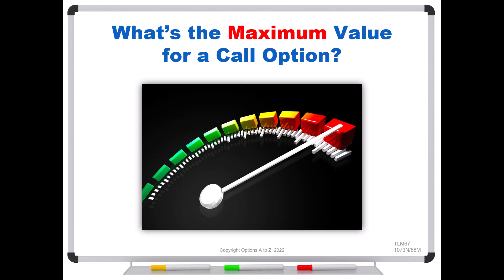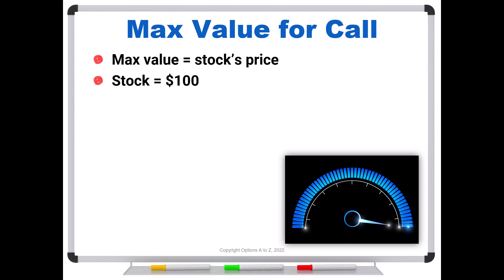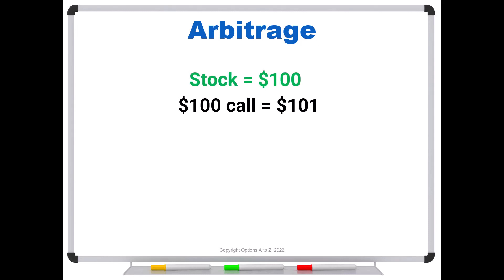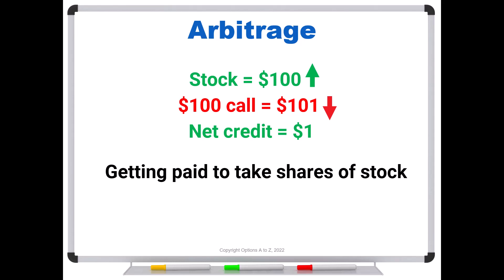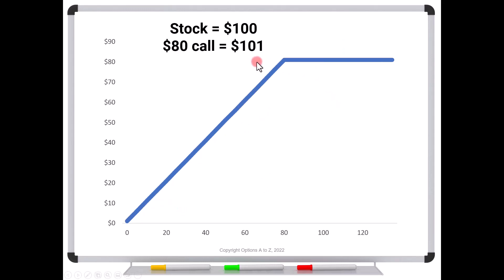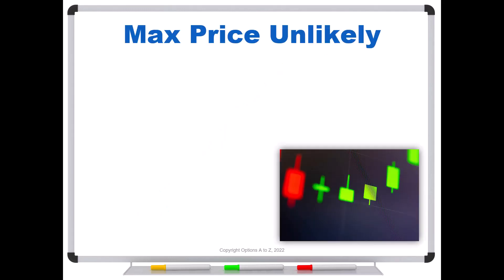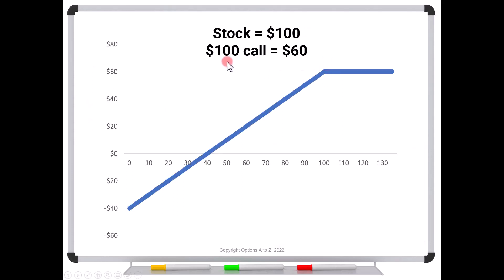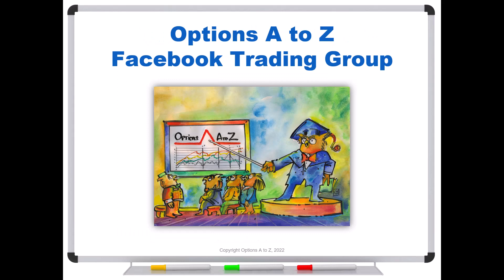What’s the Maximum Value for a Call Option?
What's the maximum value a call option could ever have? The answer may surprise you!